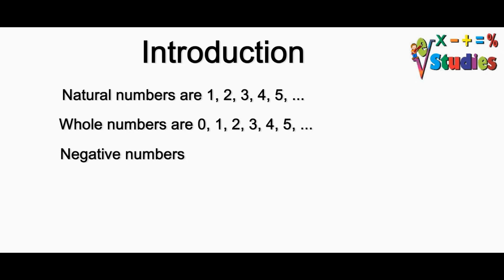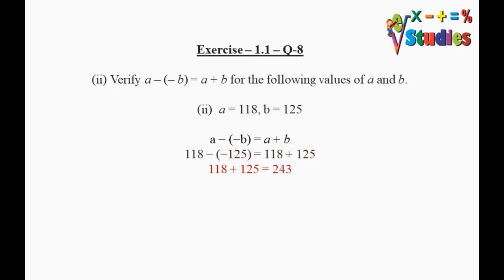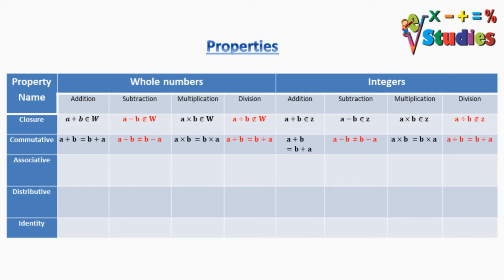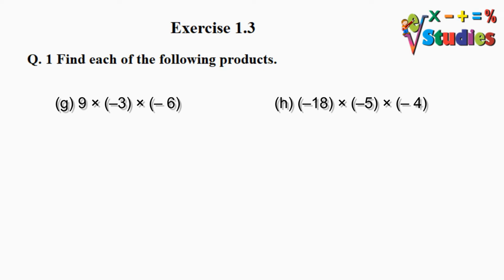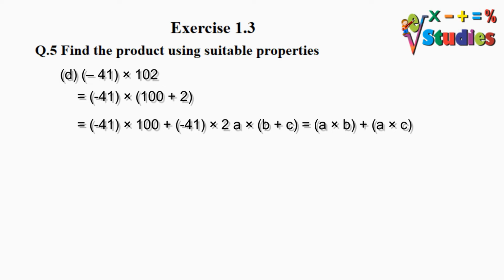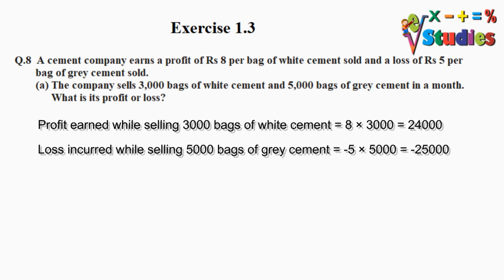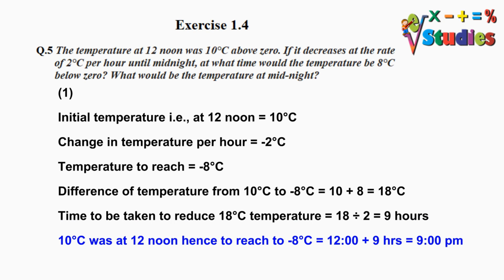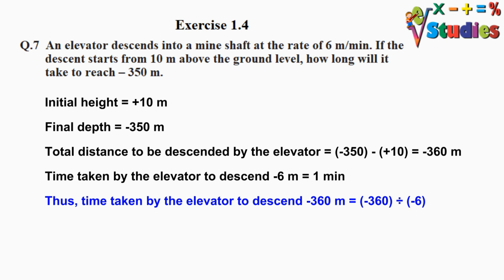Chapter 1 Integers math std 7_English medium NCERT/CBSE whole chapter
This video is for the 1st chapter of Math of Std 7.
E Studies Learning Center welcomes your feedback.
Also happy to help students who wants tuition on one on one basis.